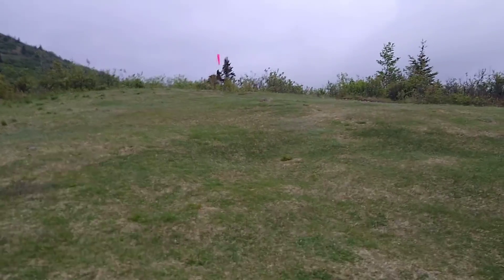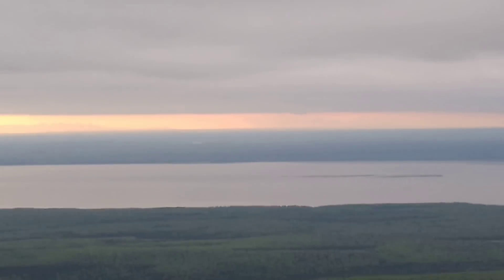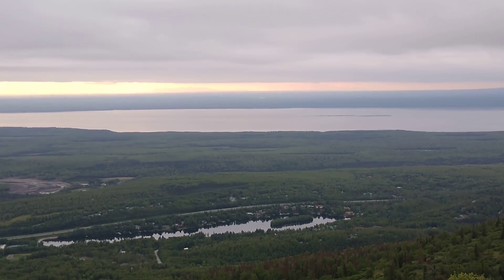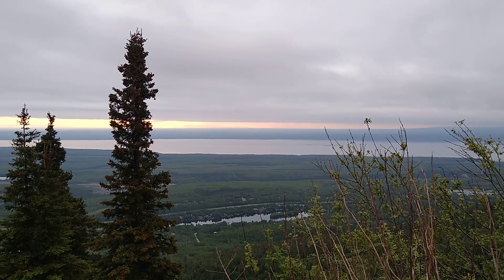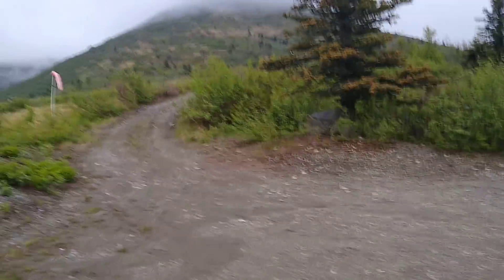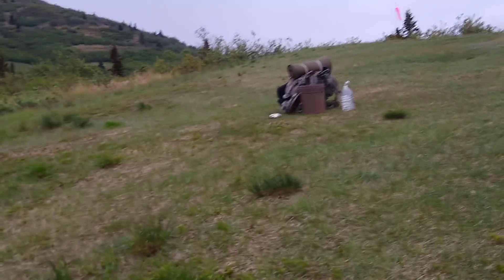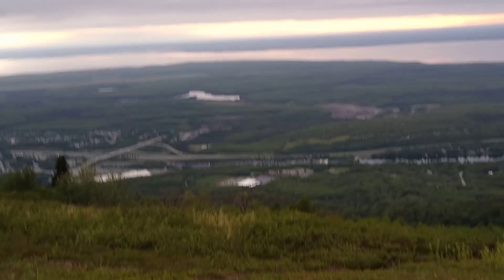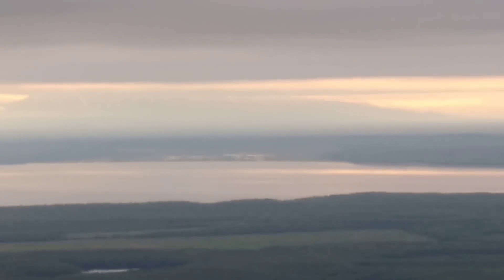Mt. Baldy, Alaska (see description)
Hiked up 2,700 feet elevation.
Eagle River, Alaska, below.
Not sure of the elevation at My. Baldy very top but I'll for sure know when I finish hiking up!